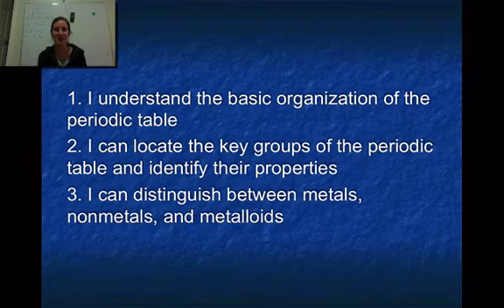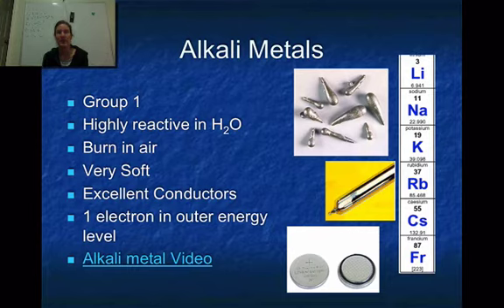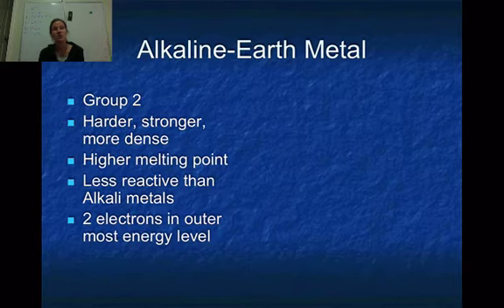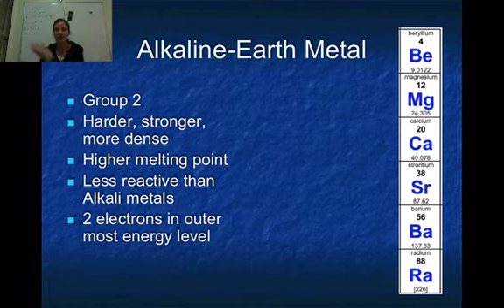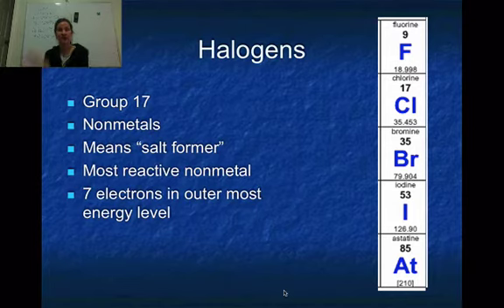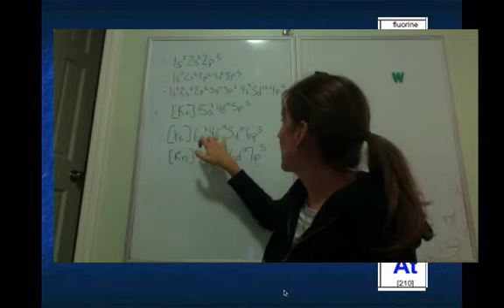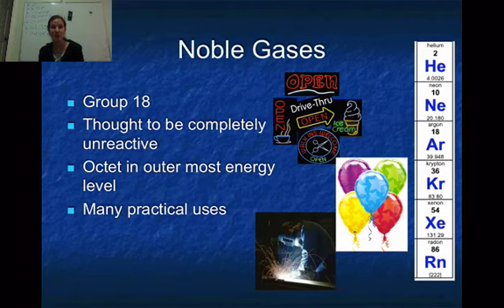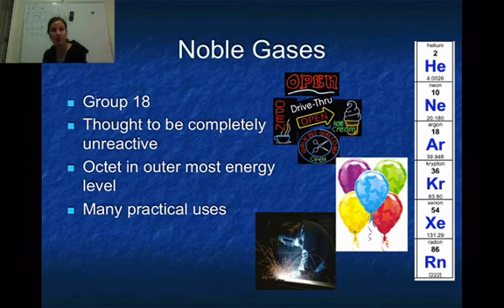Unit 4 Video #1:Periodic Groups